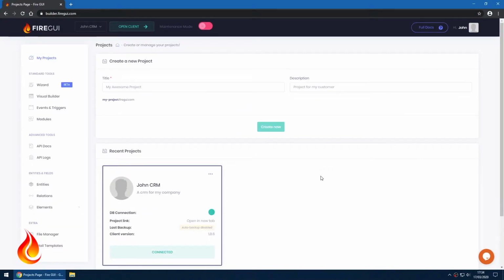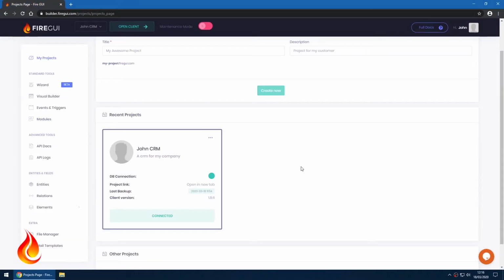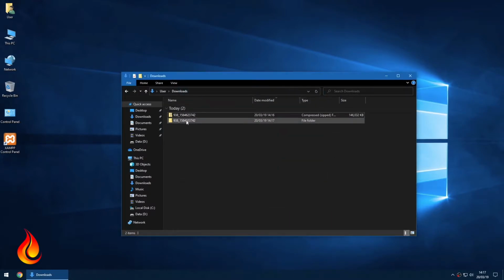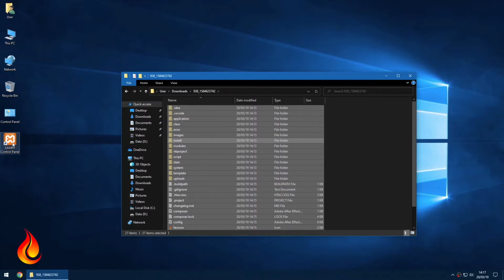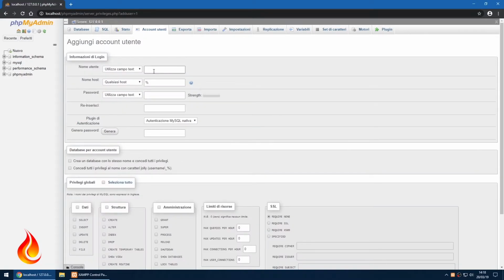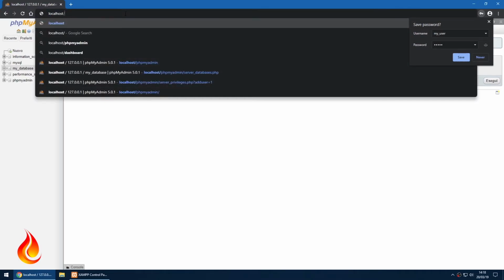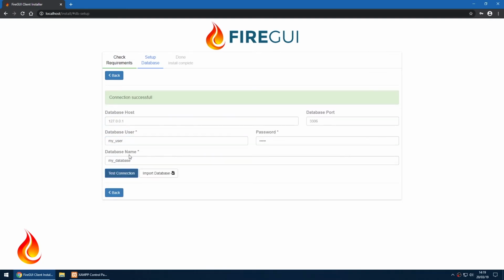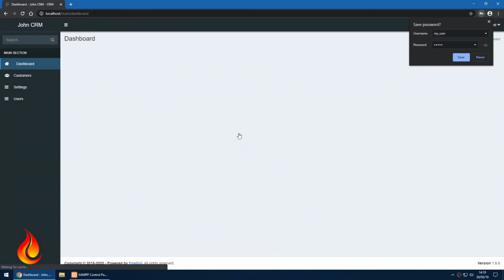FireGUI - How To Migrate a Project To Your Hosting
This video shows you how to migrate a FireGUI project to your preferred hosting in few steps.

In this video we use Windows 10 and XAMPP as a web server but you can use your favorite webserver, the procedure is the same.